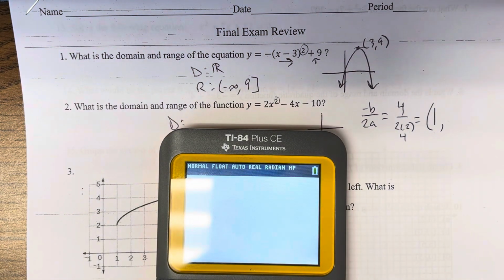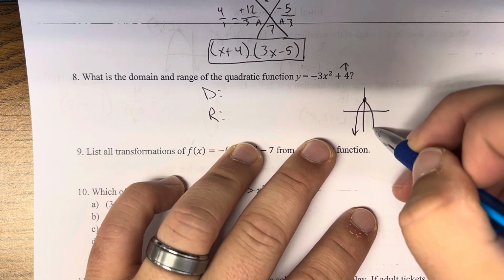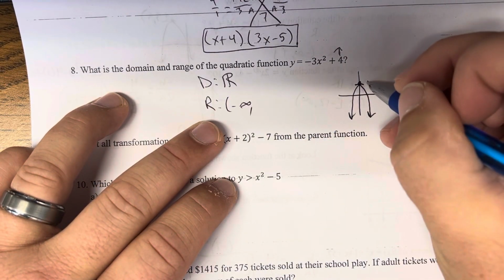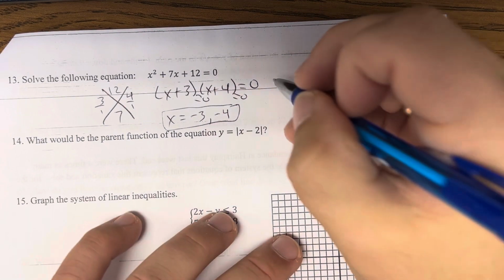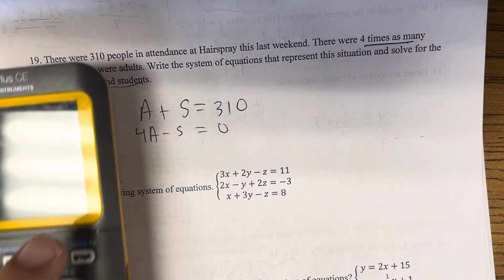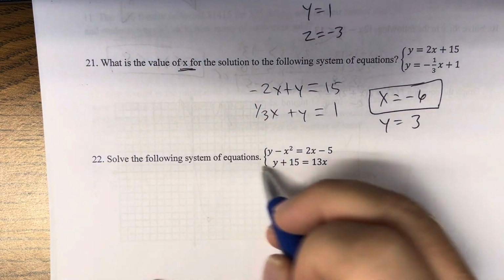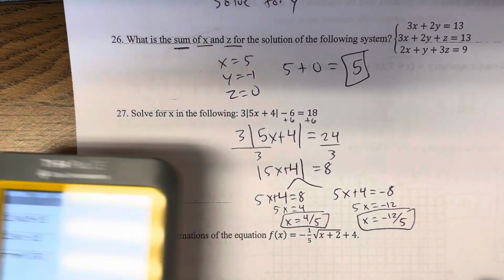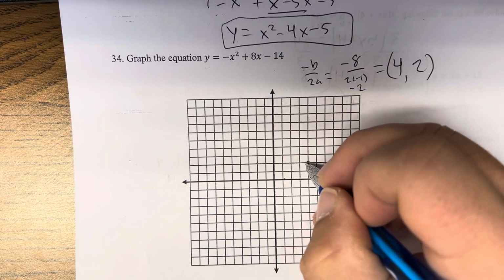Fall Semester Review 23-24